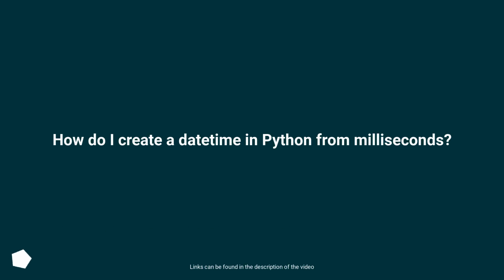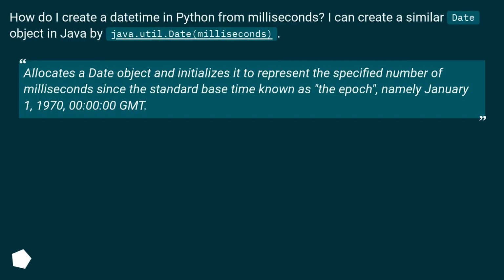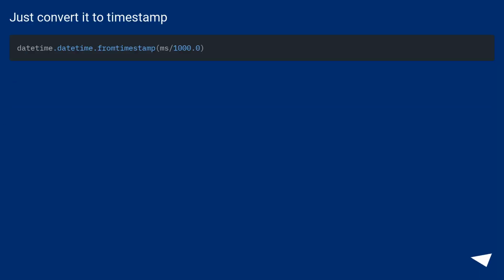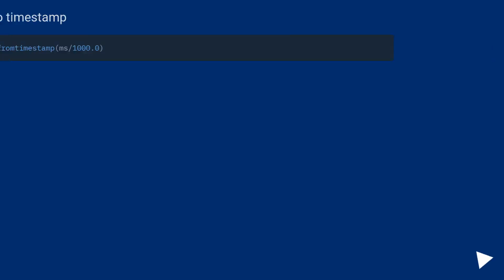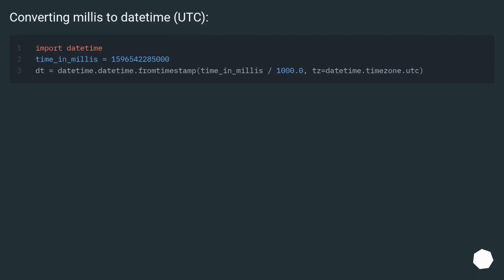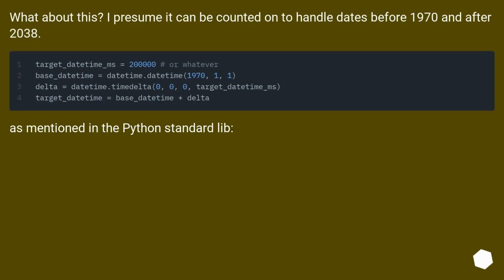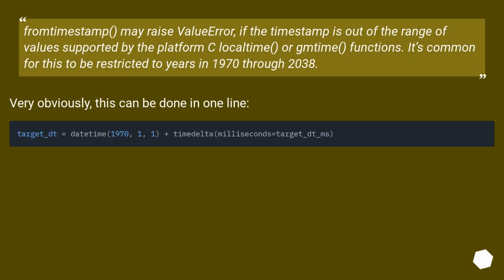How do I create a datetime in Python from milliseconds?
Chapters
00:00 Question
00:35 Accepted answer (Score 350)
00:49 Answer 2 (Score 19)
01:04 Answer 3 (Score 18)
01:56 Answer 4 (Score 16)
02:06 Thank you